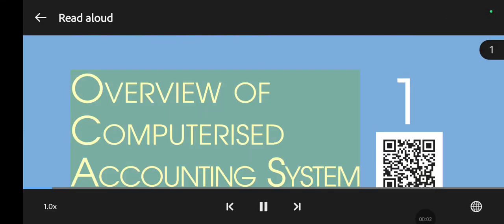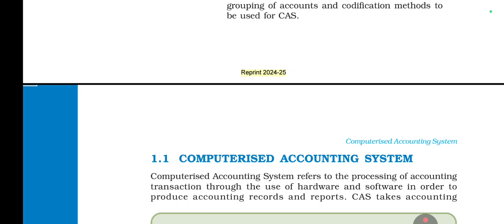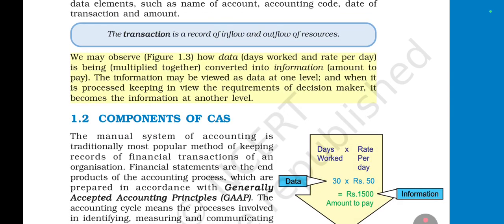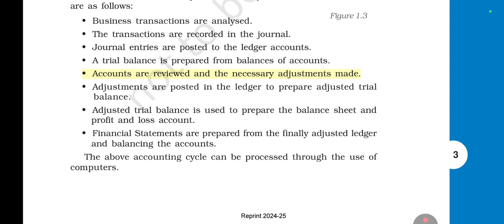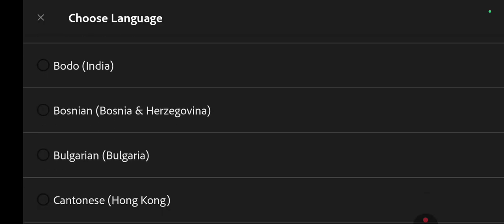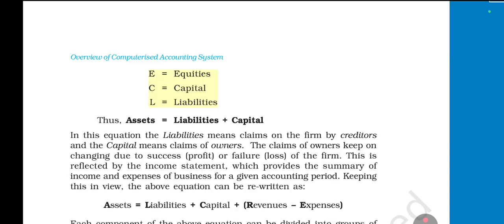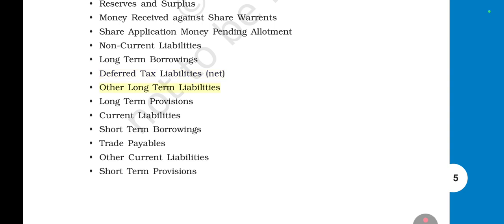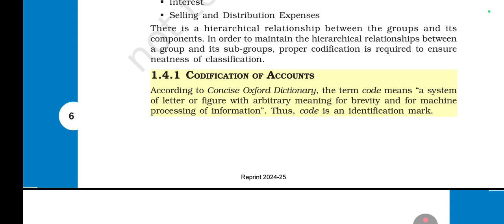OVERVIEW OF COMPUTERIZED ACCOUNTING SYSTEM CLASS 12TH IMPORTANT FOR CUET 2025 .......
Overview of computer accounting system class 12th CUET 2025 brief and complete explanation in one shot simple and easy pronunciation in English language#class 12th#computer accounting system#cuet 2025-26